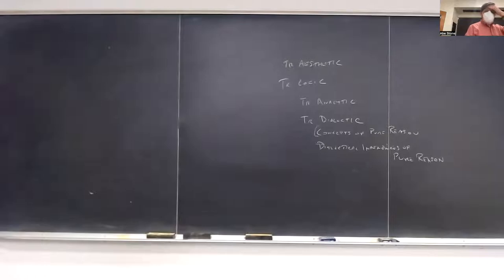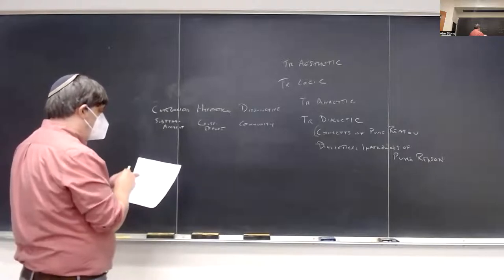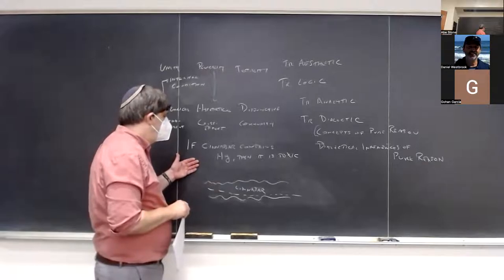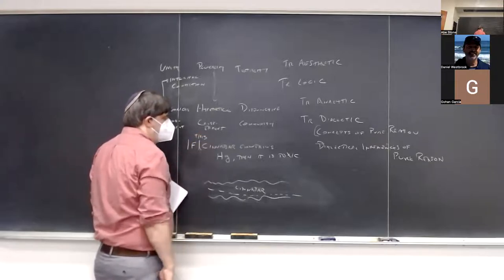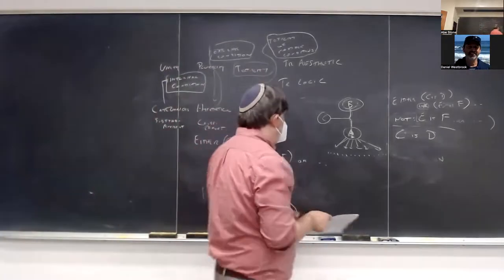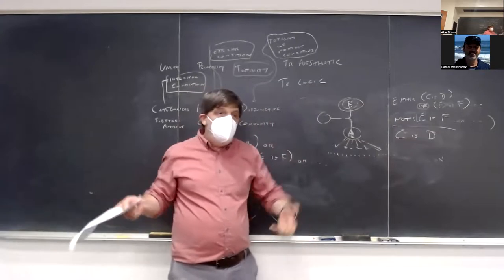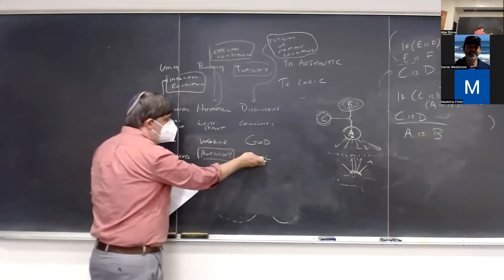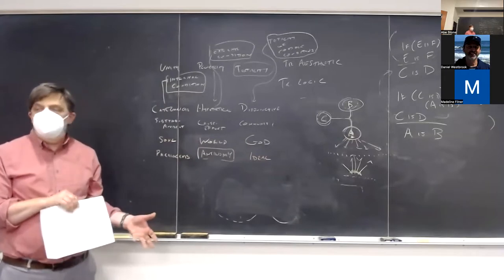Kant: Concepts of Pure Reason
PHIL 106, UC Santa Cruz, Fall 2022, lecture of 11/10: Kant, Critique of Pure Reason, end of Concepts of Pure Reason and Introduction to Dialectic Inferences of Pure Reason (B377–406)